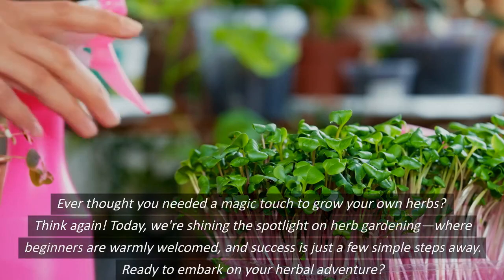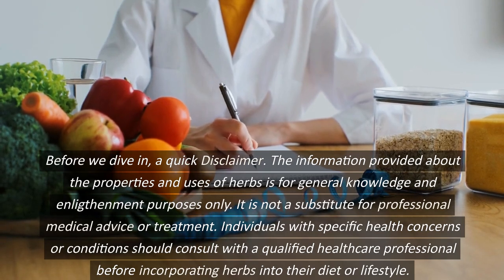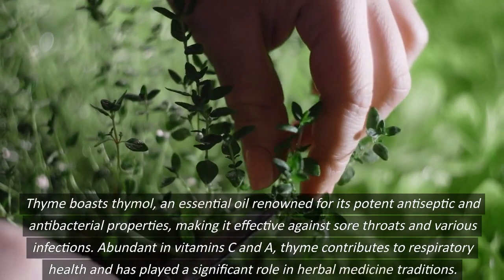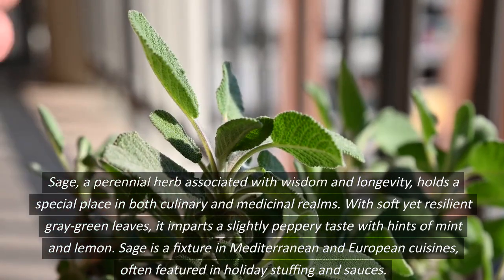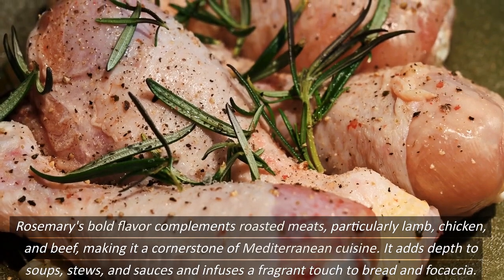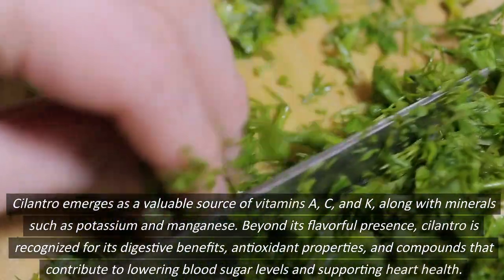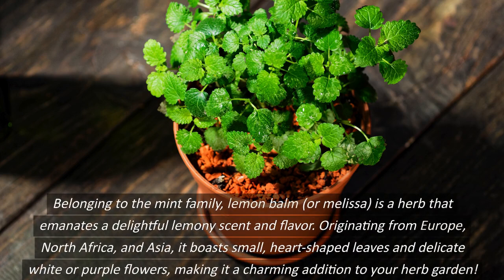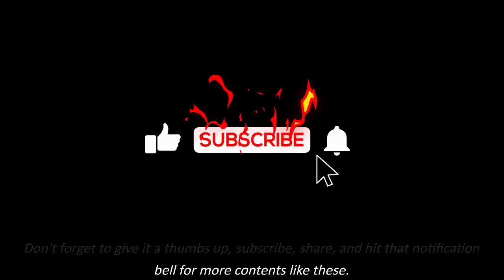unleash your green thumb: top 9 indoor herbs to grow (part 1)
Are you ready to start growing your own herbs indoors?  Indoor herbs can be a great way to add a little extra flavor to your meals without having to spend time in the garden. In this video, we'll be sharing top 9 indoor herbs that are easy to grow and make a great addition to any kitchen!

If you're looking to get into herb gardening, this video is for you! We'll show you how to choose the right herbs, where to put them, and what kind of soil to use. Once you've got the basics down, it's time to get planting! With indoor herb gardening, you can have fresh herbs on your table in no time!